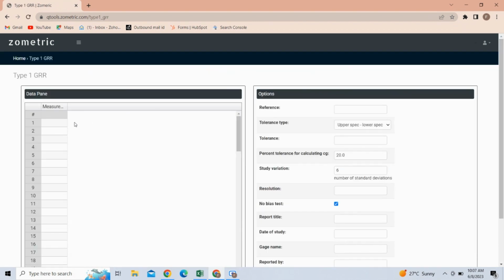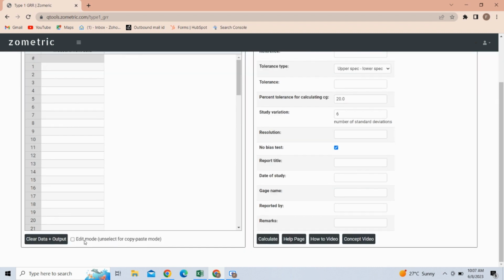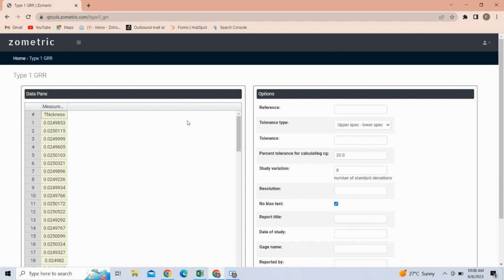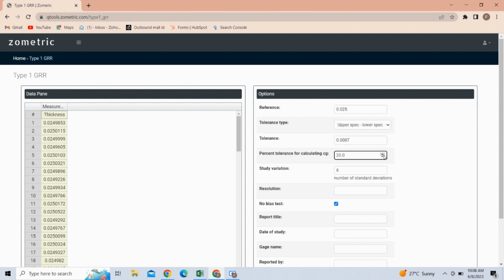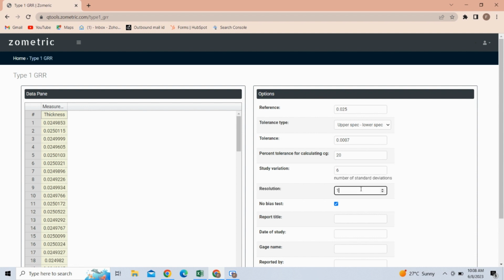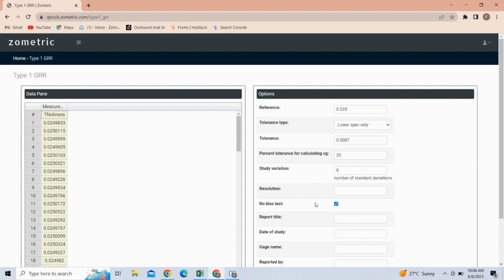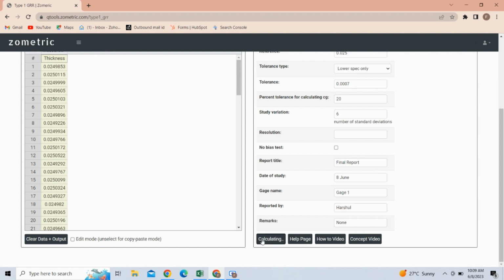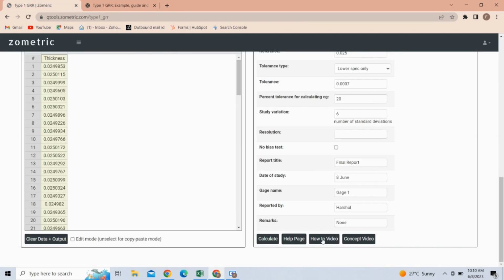How to perform Type 1 GRR analysis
Type 1 GRR is typically performed before a GRR study. Unlike GRR, this study evaluates the combined effects of bias and repeatability from repeated measurements of only one part. . Learn more about how to perform Type 1 GRR analysis.